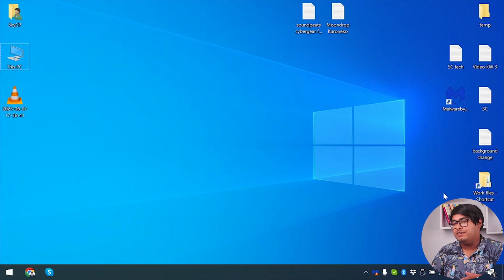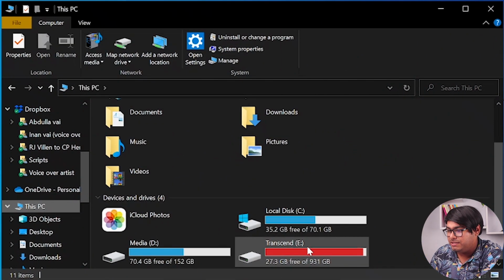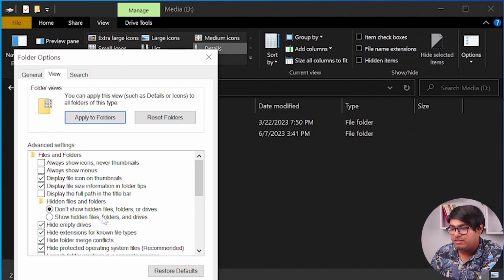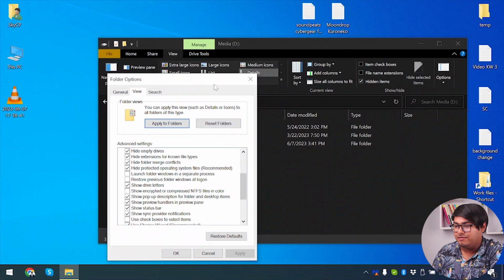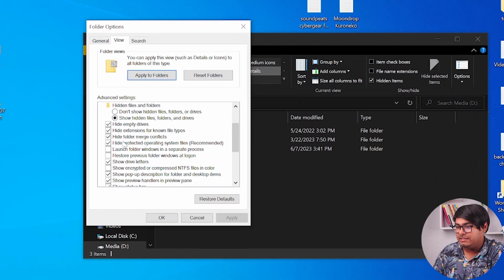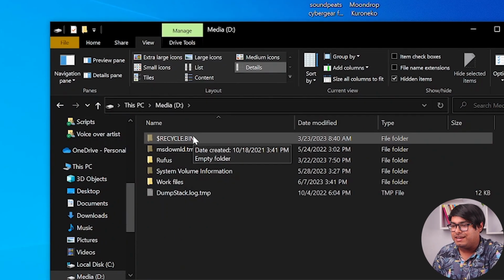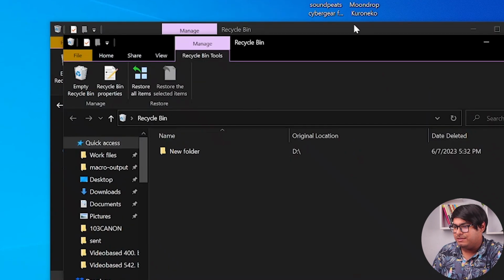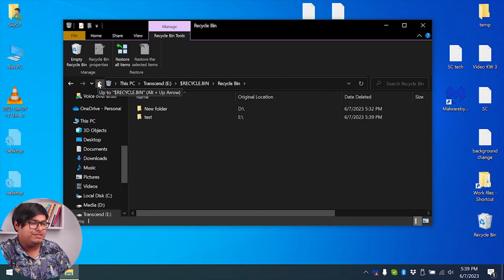What Is $Recycle Bin Folder and How to Manage It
Recycle bin is a known windows feature among PC users. There are two types of recycle bins in a windows system. Do you know about the second one, $Recycle.Bin? Well, the $Recycle.Bin has the same working scenario as the Recycle Bin.